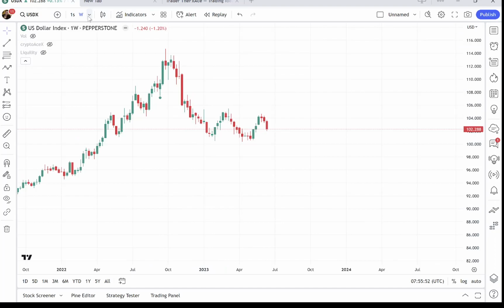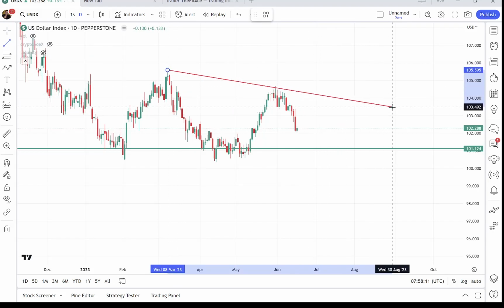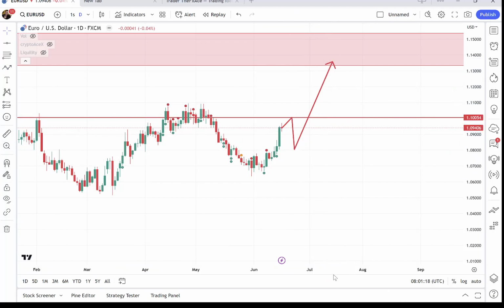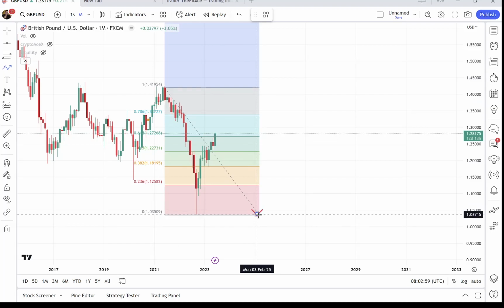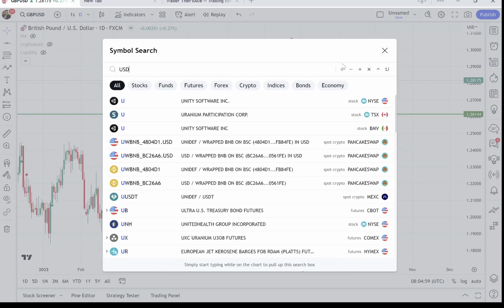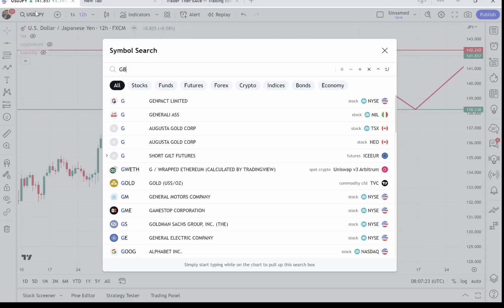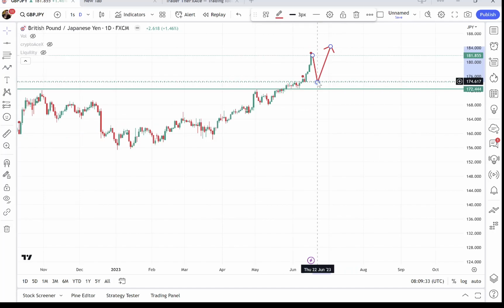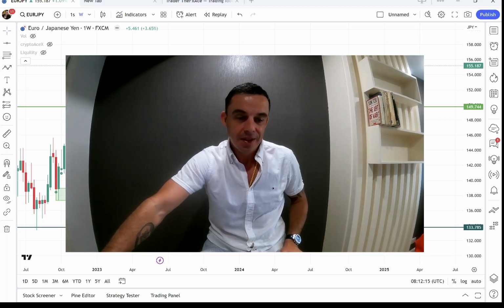Will The BOJ Act? - Weekly Forex Trading Forecast & Analysis 18/06/2023